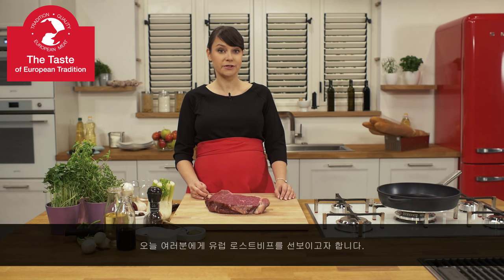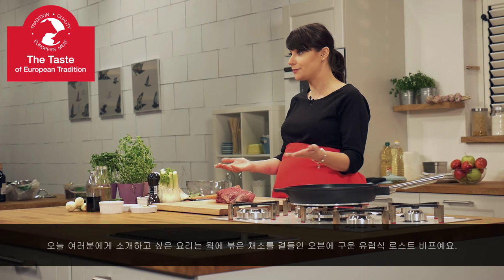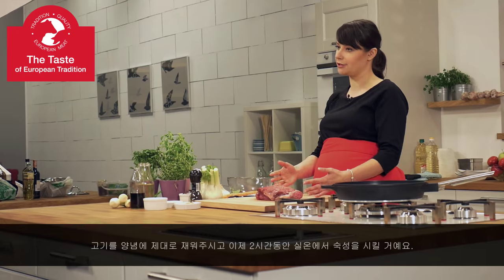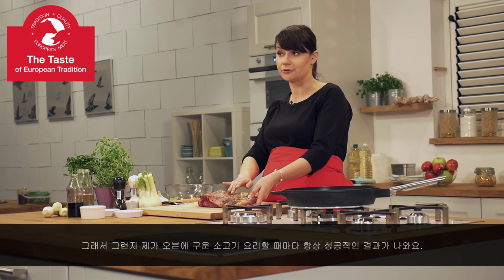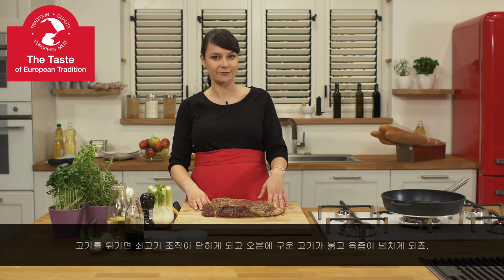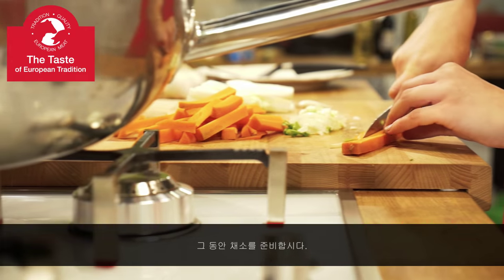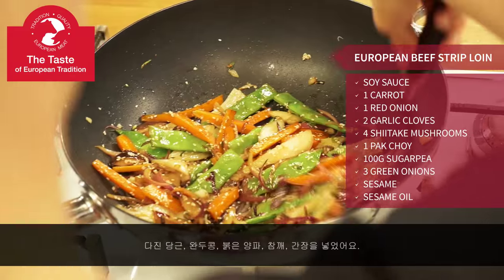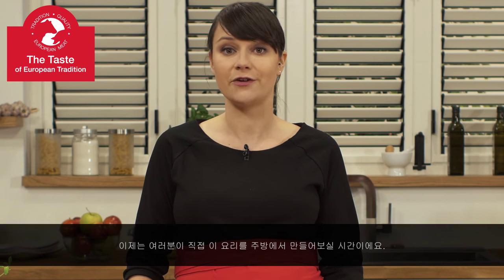The Taste of European Tradition - Roast beef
The second in a series of six videos presenting recipes which use European beef, pork and meat products.

This time, Madga Gendźwiłł, a popular blogger-chef will present a recipe for roast beef with wok-fried vegetables, which is popular both in Europe and South Korea.

Look how you can simply prepare a great dish whose unique taste is guaranteed by the high-quality European meat.

The film is a part of the campaign "Tradition and quality of European meat".

로스트 비프

유럽산 소고기, 돼지고기, 그리고 육류가공품을 이용한 요리 레시피 시리즈 6개 중 두 번째로, 유명한
요리 블로거 Magda Gendźwiłł(마그다 겐지비우)씨가 소개합니다. 이번 요리는 중화 냄비 웍(wok)에서 볶은 야채를 곁들인 로스트 비프로, 유럽뿐만 아니라 한국에서도 유명합니다. 이런 훌륭한 요리를 어떻게 쉽고 간편하게 만들 수 있는지 확인해보시길 바랍니다. 그 독특한 맛은 고품질 유럽산 육류로 보장해드릴 수 있습니다.

해당 영상은 “유럽산 육류 전통과 품질” 캠페인의 일부입니다.